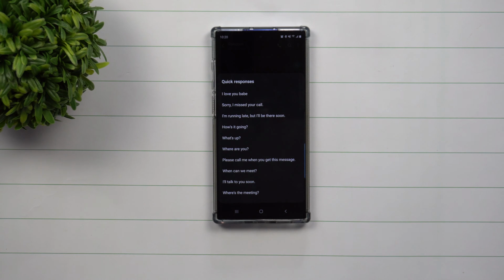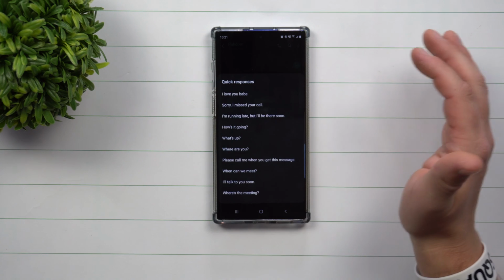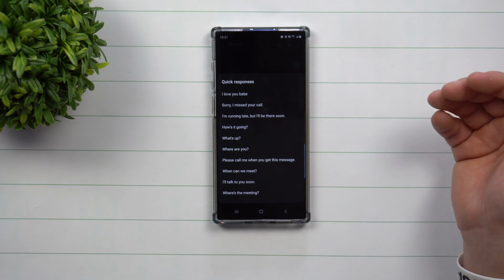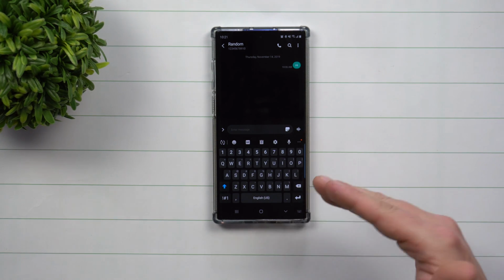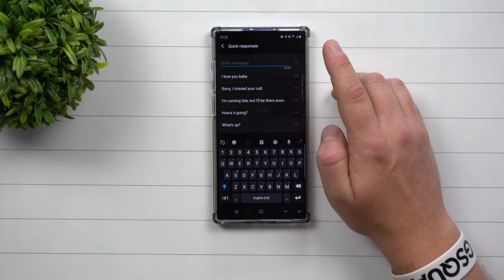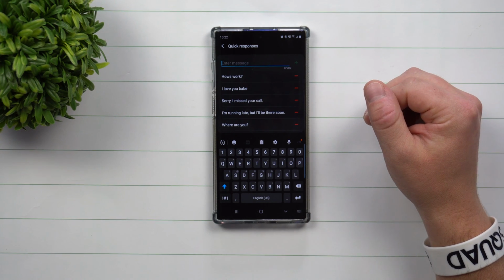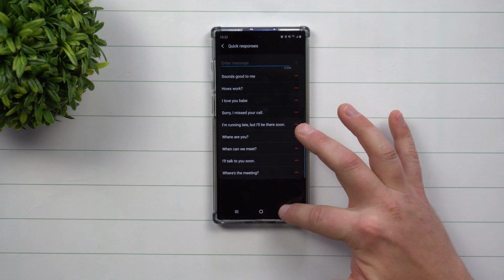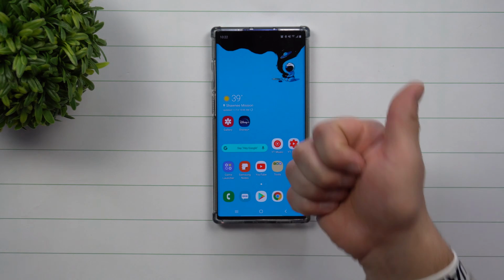Samsung Quick Responses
Here at Samsung In A Minute, We get to the point in 2 minutes or less. In Today's Video, we will go over what Quick Responses is and how to set it up. *For the YouTube Algorithm Test, I will Be doing this for 1 week. I'll share the results.

My Note 10+ Case
My Note 10+ Tempered Glass